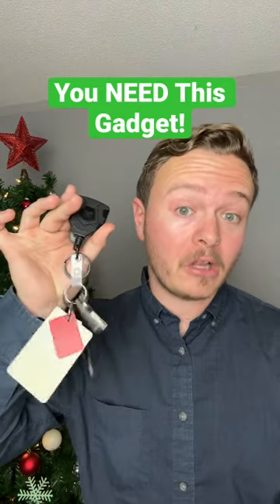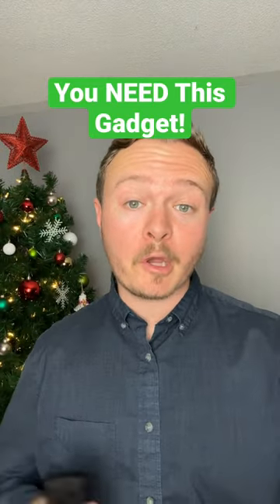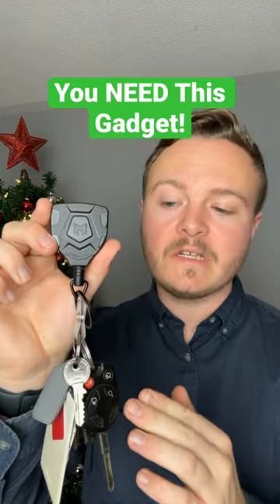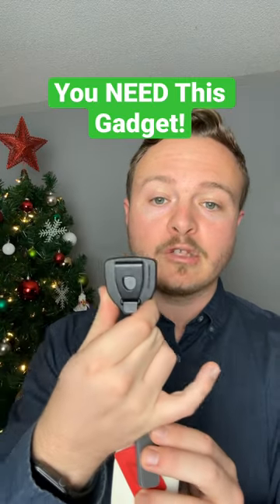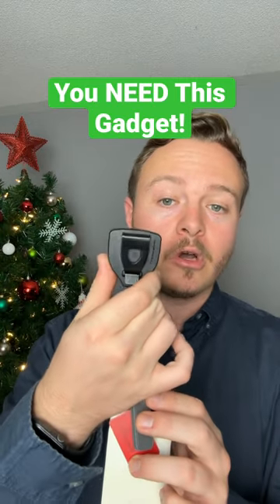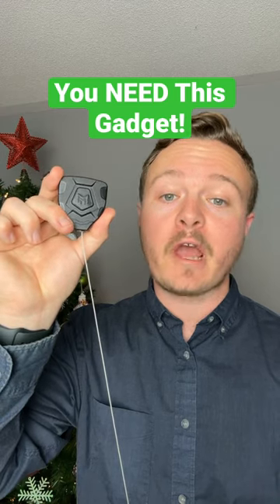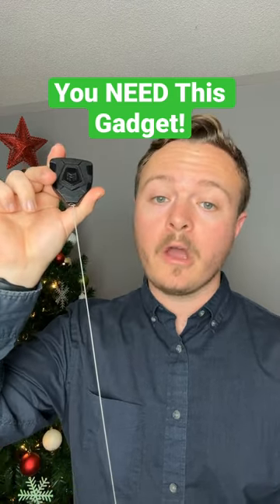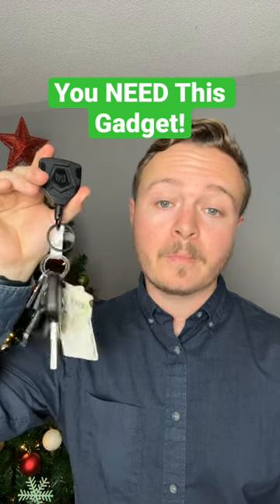Never LOSE Your KEYS Again! MNGARISTA Key Chain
Hello everyone,
Today I am going to show you a couple products that I received from a company called MNGARISTA. These could be a great Christmas gift idea for that special someone. The company specializes in retractable key chains. Let me tell you, the cable within is strong. Your keys won't be going anywhere!

I mention two different keychains from their website. The MNGARISTA Retractable Keychain 9OZ Transport, is suitable for outdoor camping hiking and climbing, carry a folding knife, flashlight, tape measure, and other tools. The MNGARISTA Retractable Keychain 8OZ Textured can be used on a bag or backpack with its hooked design.

Never lose your keys again!